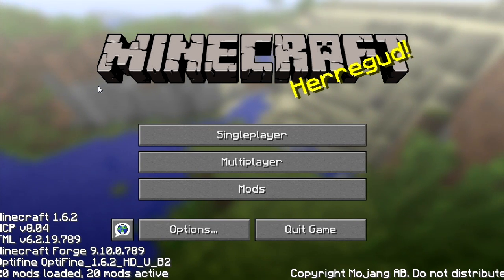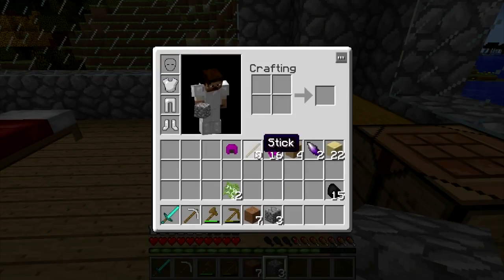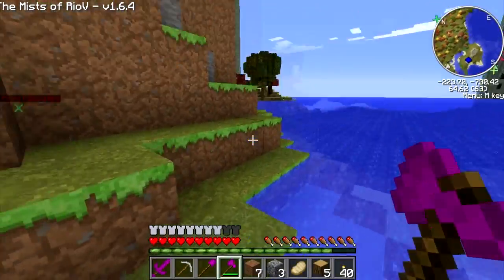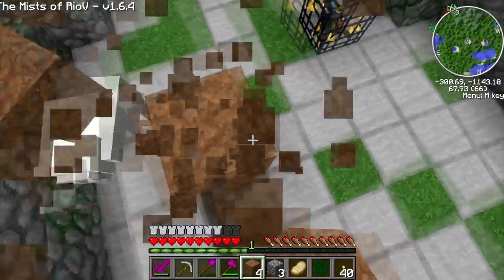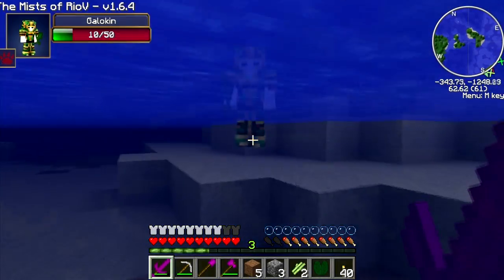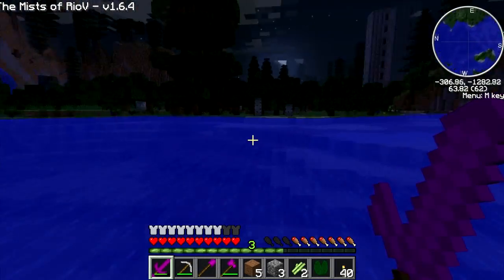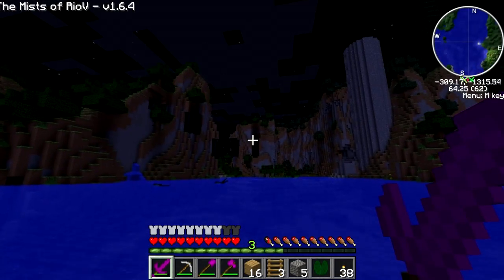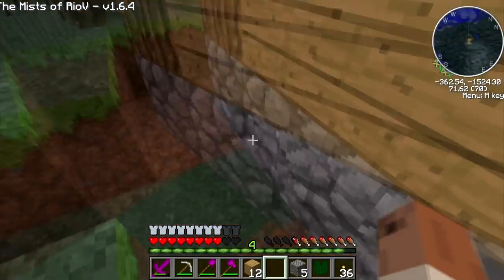★ Minecraft MODDED UP new mods ep6 1.6.2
★1.6.2 How to install MC mods play list what i have done so far !
★Here Are Great Deals Just For YOU !
   Aim2Game:
   GameFanShop:
                        use code (TwoshotsGamingSpecial)
   ShotGear:
           Want your own Twoshot Gear click below this is just for you
I make 0 profit on gear... this is just for you !

STEAM: Twoshot22
PS3: Twoshotsb2
XBOX: TwoshotsGaming
Song Name: You
Song Name: Steampowered
Song Name: Dream To Remember
Song Name: Uderwater Echo